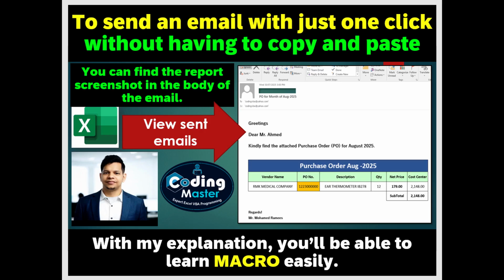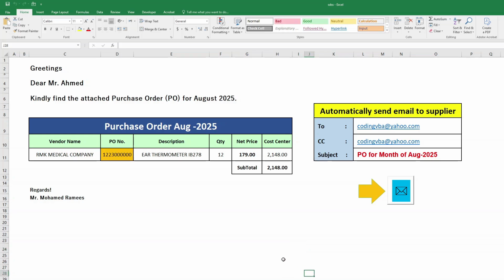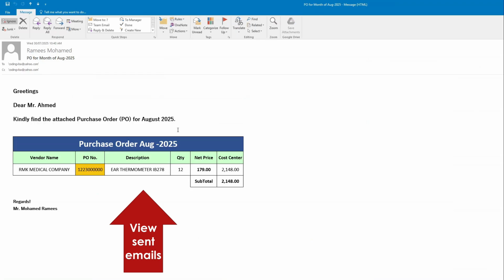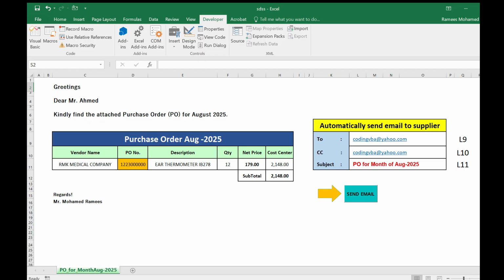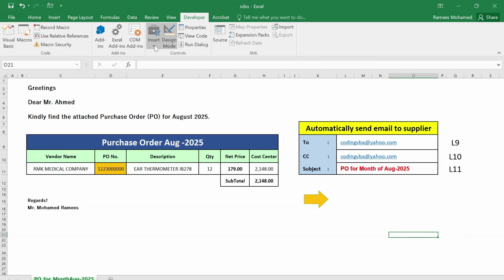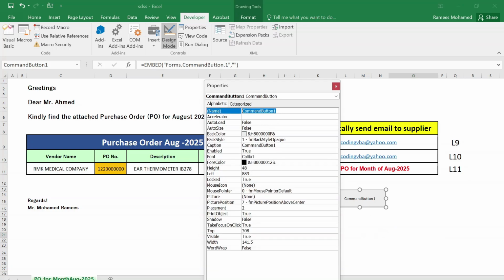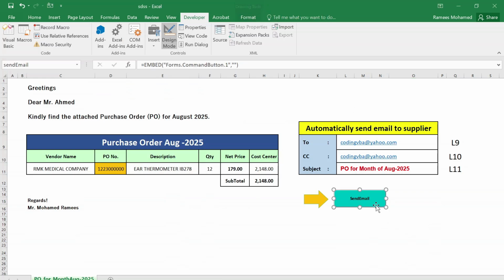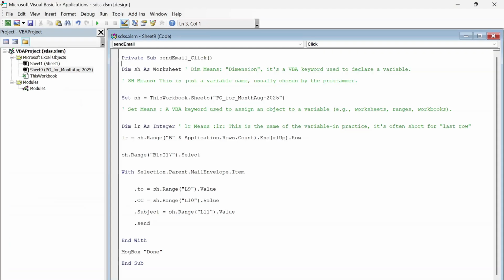How to send email from excel automatically (Just one click to take a screenshot.)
@How to send email from excel automatically | To send an email with just one click without having to copy and paste.

If you need more videos, go to YouTube and search for 'Coding Master VBA